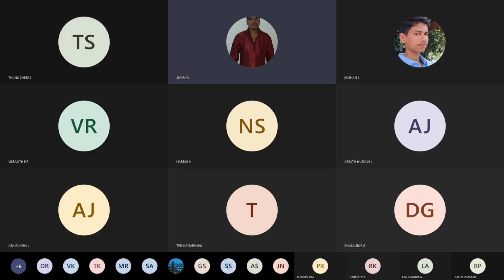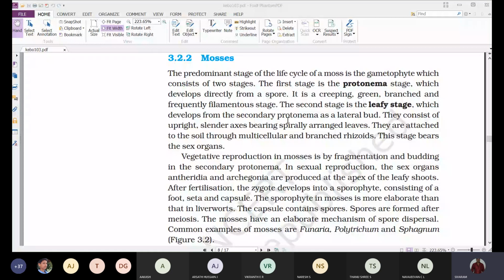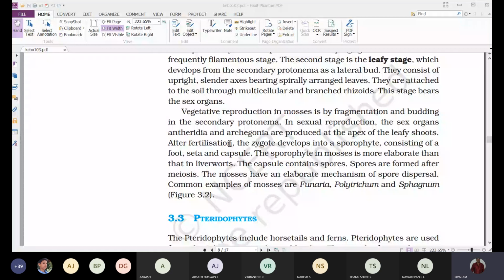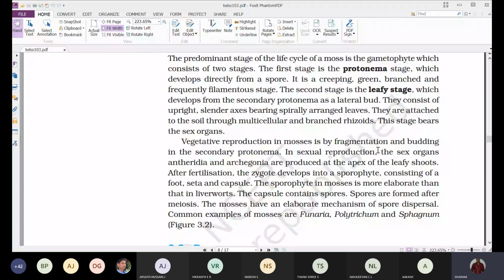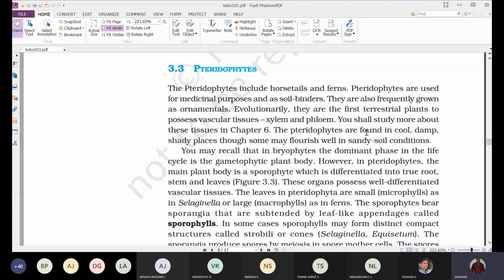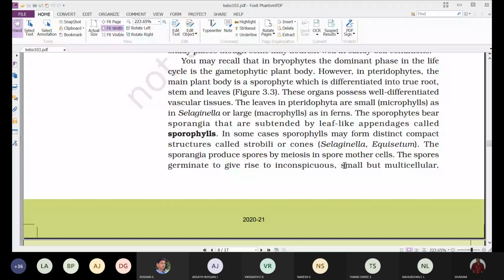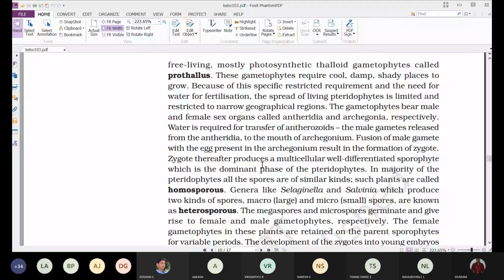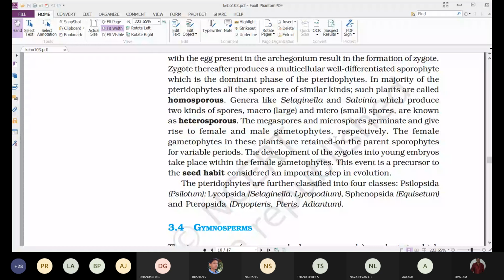XI-Biology 20210611 115133 Meeting Recording